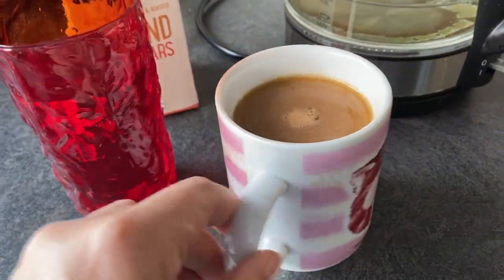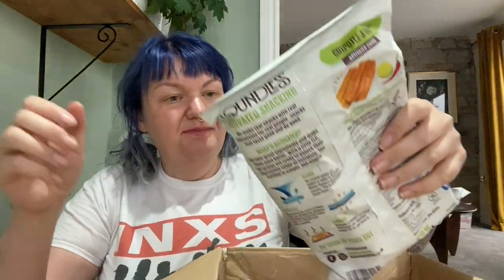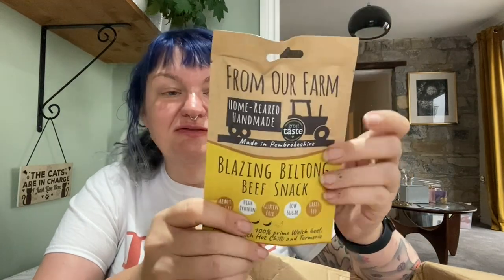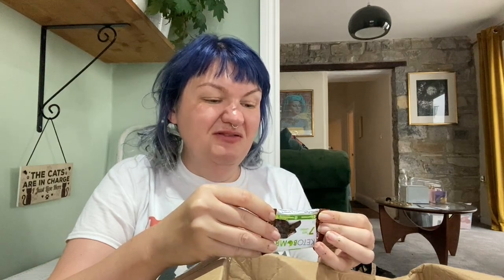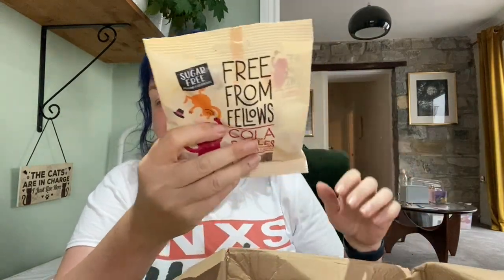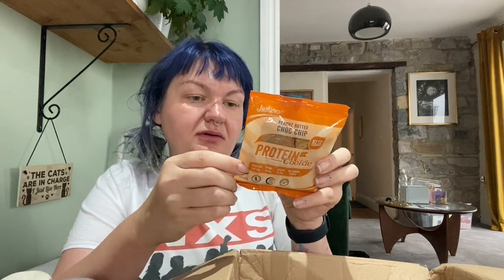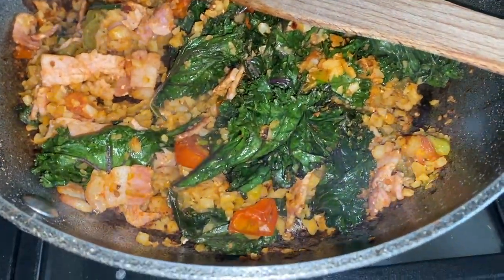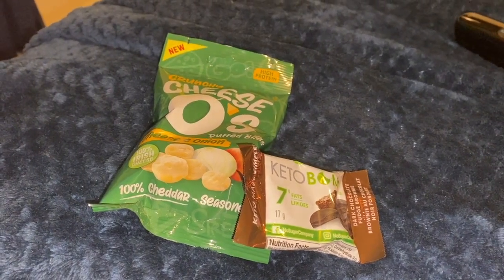KETO WAY OF EATING | Fast 800 | What I Ate Today | Sweet Victory Mystery Box Unboxing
My eBay store:

KETO STUFF!